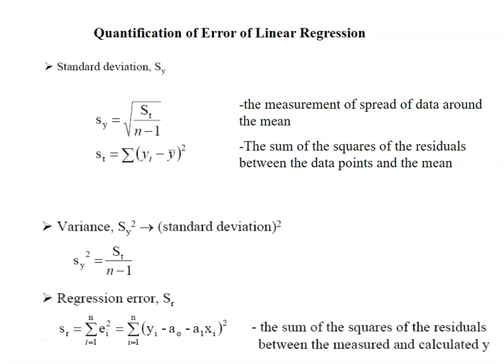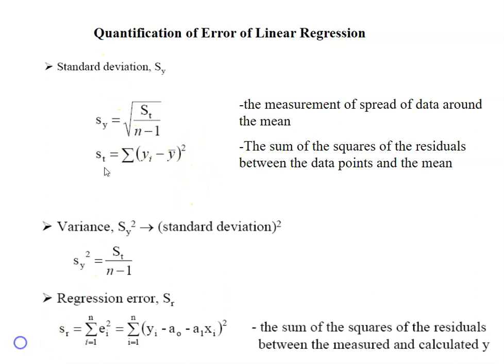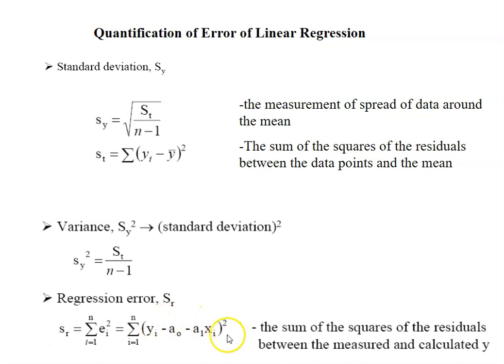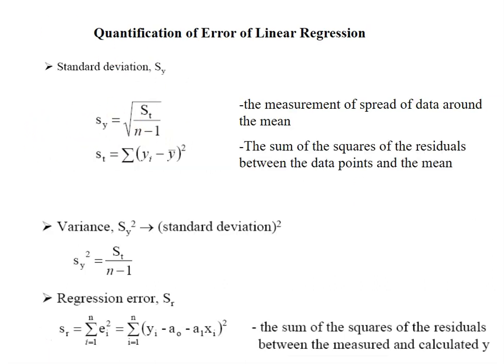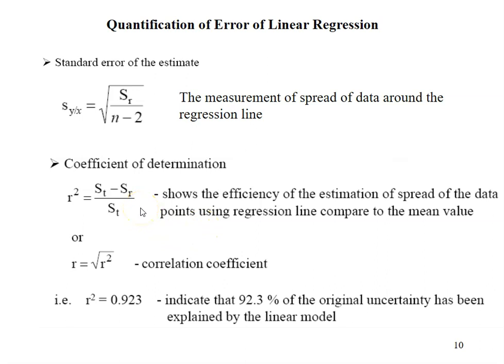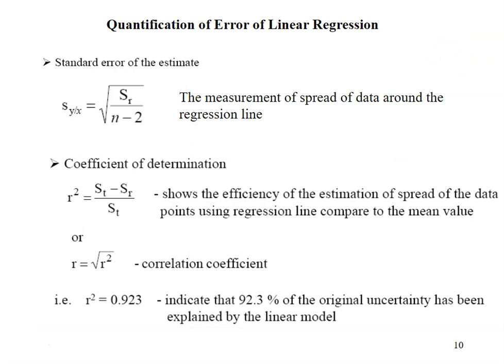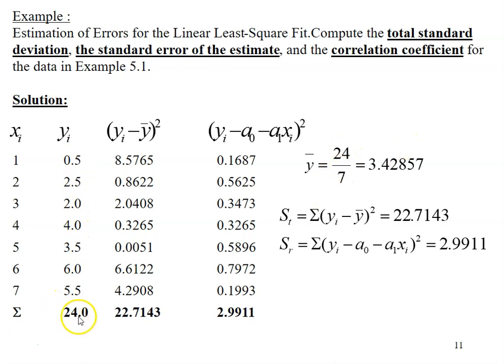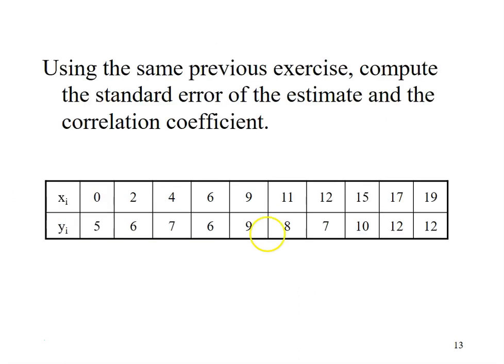Quantification of error of linear regression